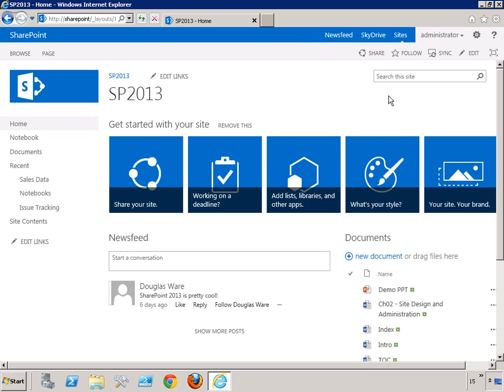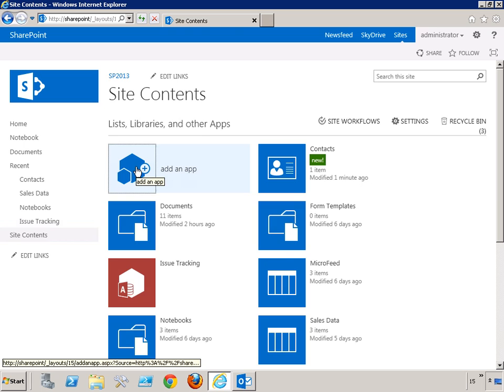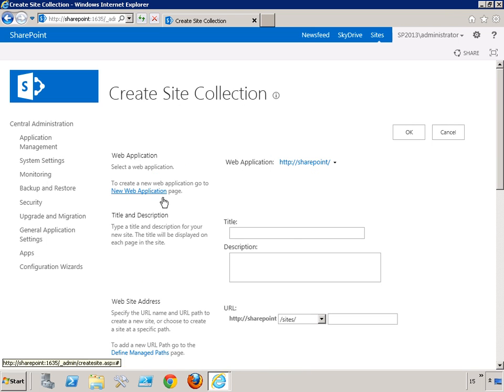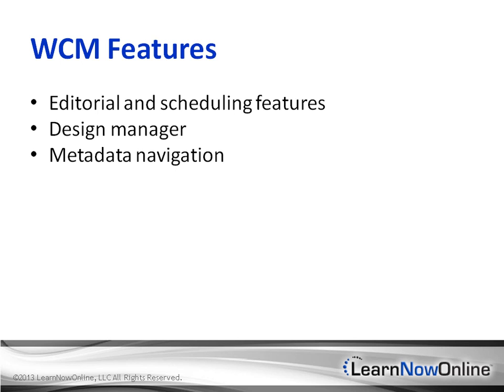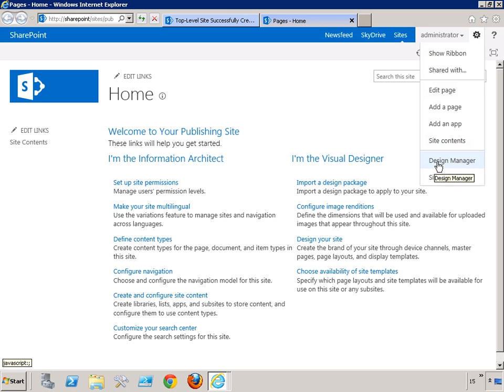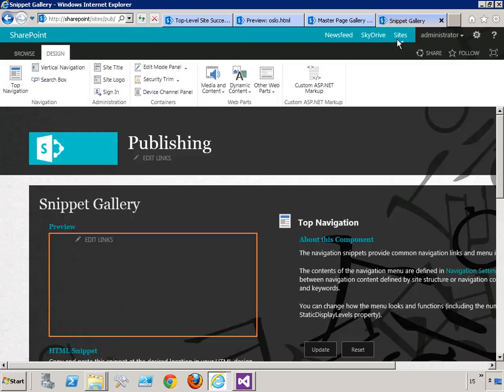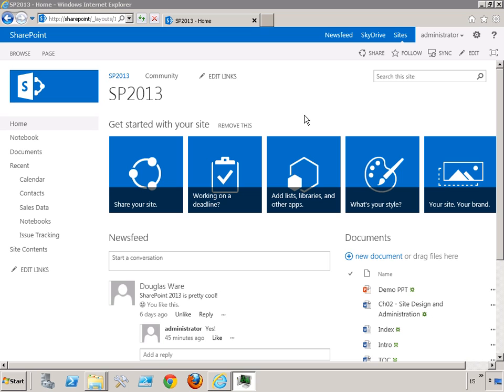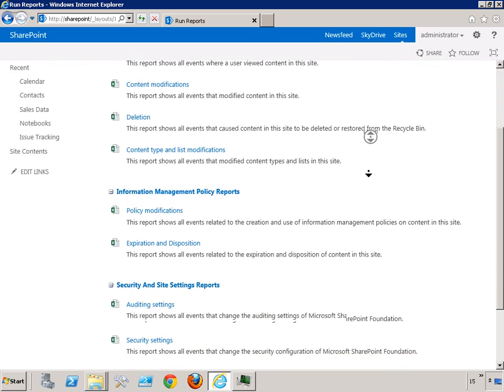Features Delivery and Development-Sharepoint Products